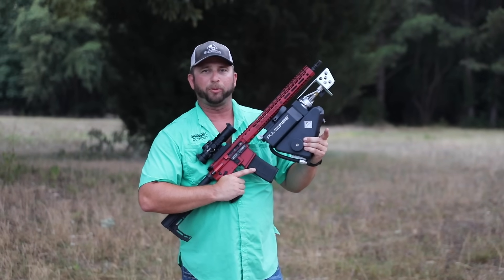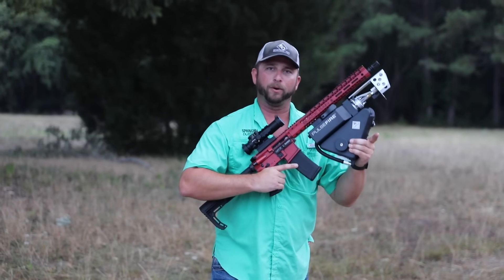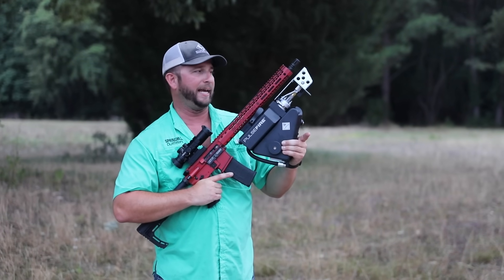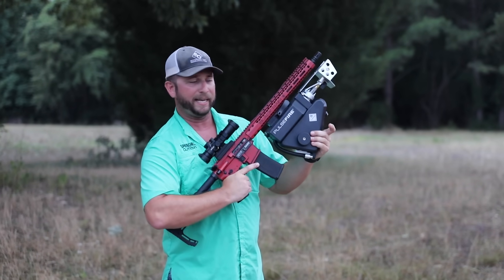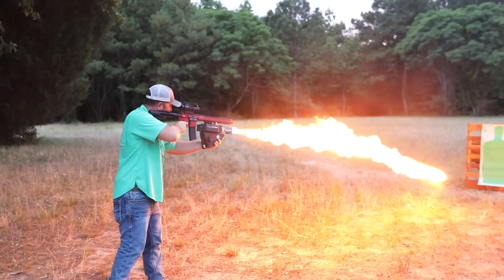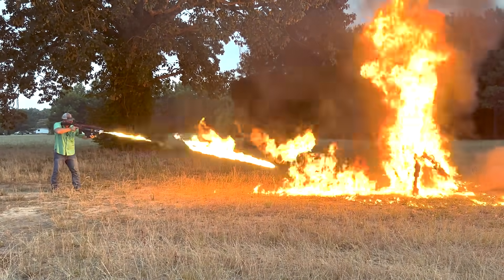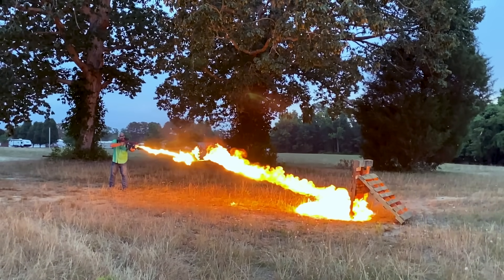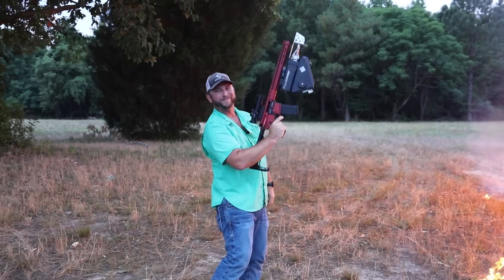Pulsefire UBF (Under Barrel Flamethrower) Demo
Check out the brand new Pulsefire UBF from Exothermic